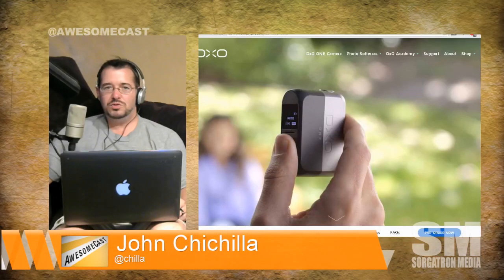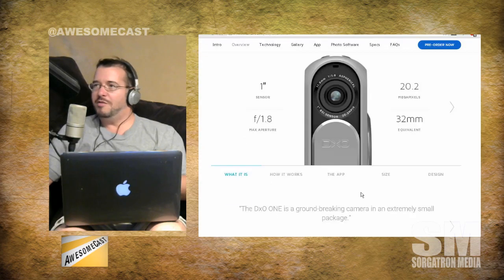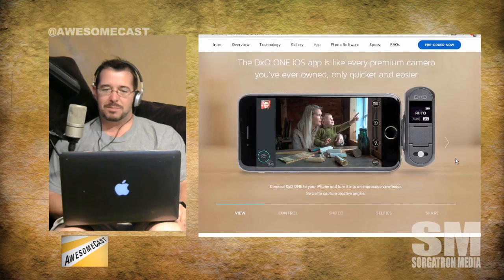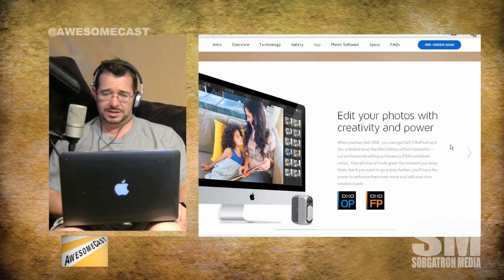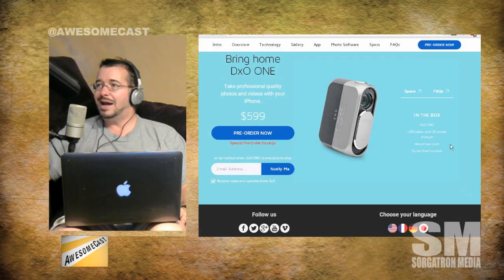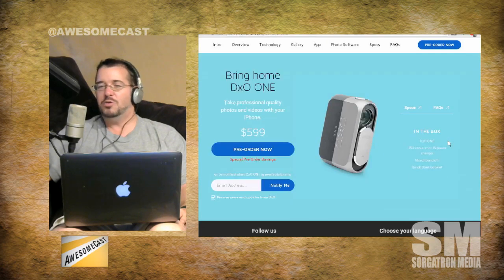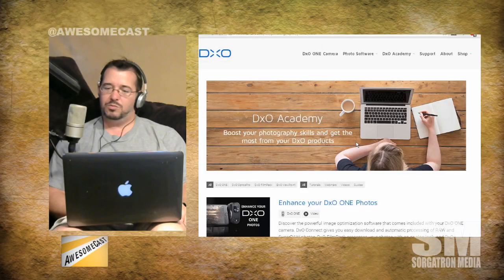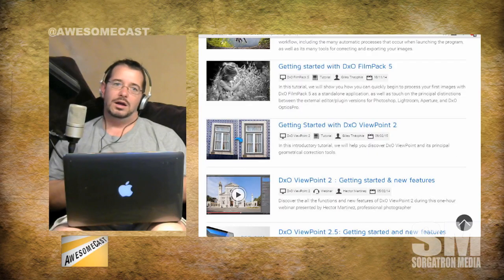DXO One Camera